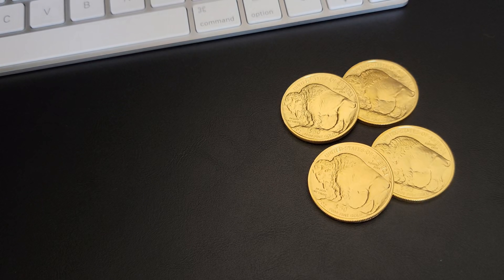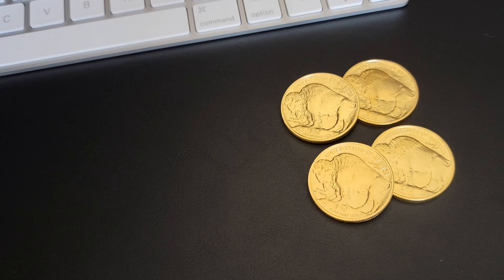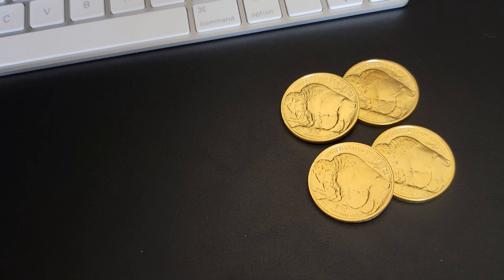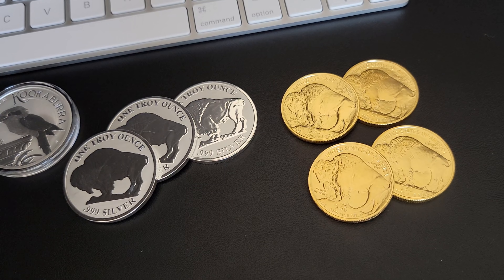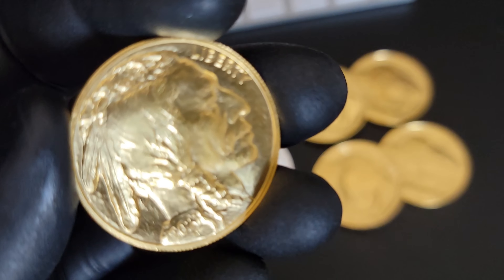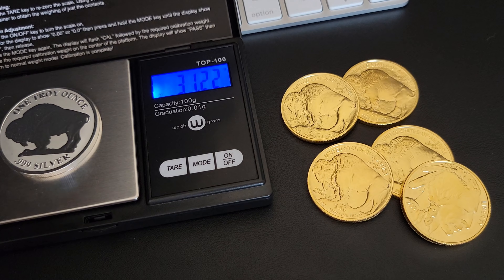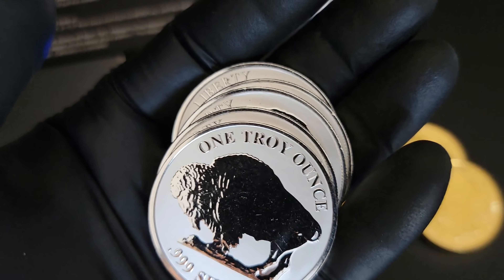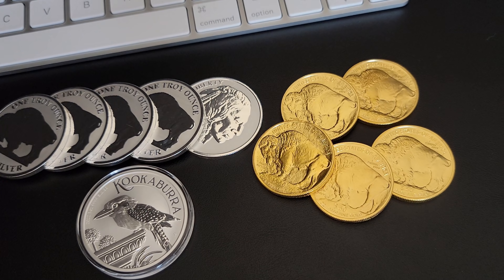Silver and Gold Are Pumping - Are You Too Late?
Silver and Gold are gaining ground this week.  Inflation is on the rise is one of the main drivers for them doing so.  Things are starting to get a little dicey in the markets as the inflation fears seem to be spreading.  Crypto is still pumping and I speak about that a little in this video and help you move some gains over to an interest account.

See something you like? Buy from my website below 👇🏻

For the contests/giveaways held through my channel, you must be of legal age or have parental permission to participate.

Any entries not following the YouTube Community Guidelines will be disqualified.  Personal data sent to me is for the sole purpose of sending the item(s) won and will not be shared with any third-party nor used for any other purpose.  YouTube is not a sponsor and you must be over the age of 18 void where prohibited.

Please seek professional financial advice before spending any money on a speculative investment.  I am not a financial advisor and this is solely for entertainment.